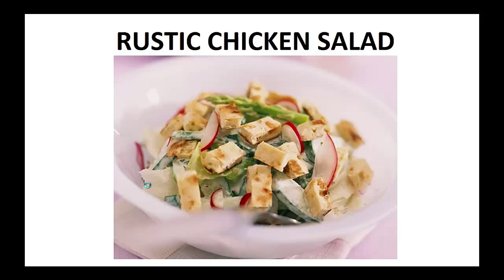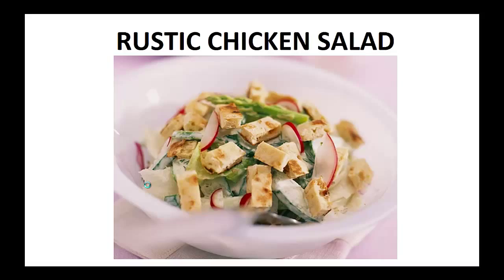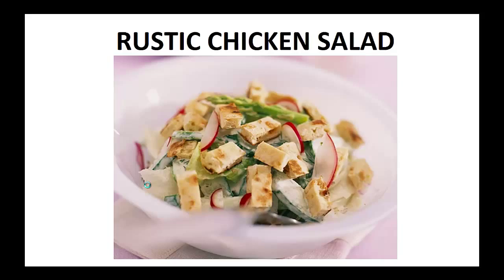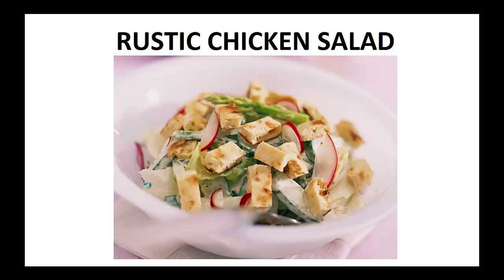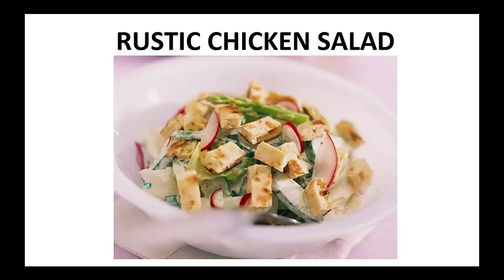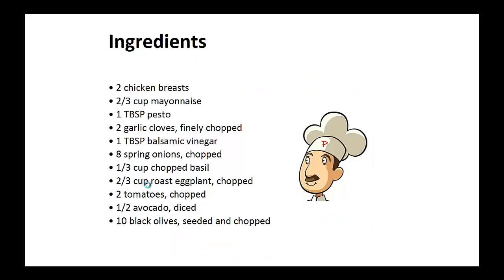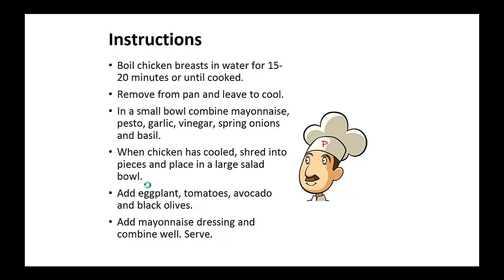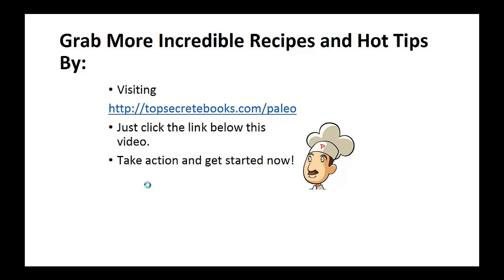Paleo Recipes - Rustic Chicken Salad By A Former Diabetic